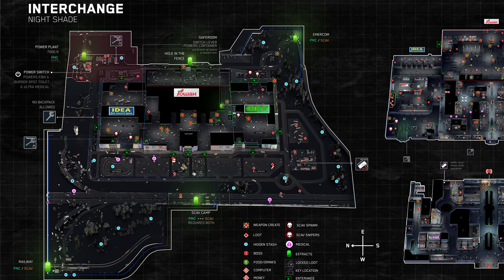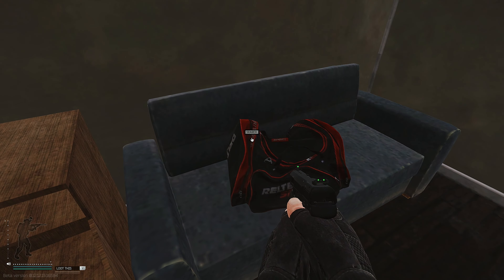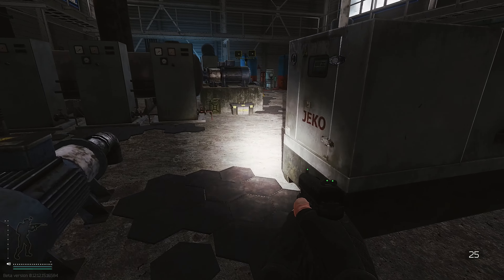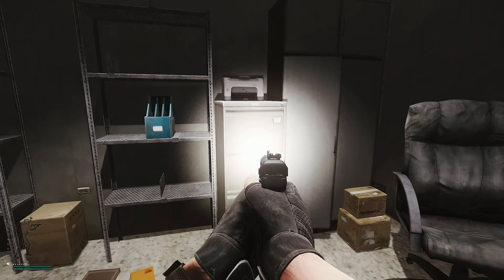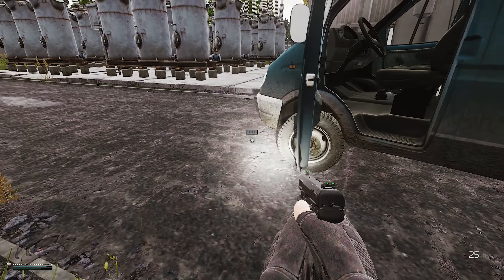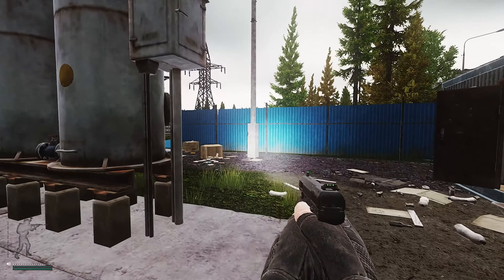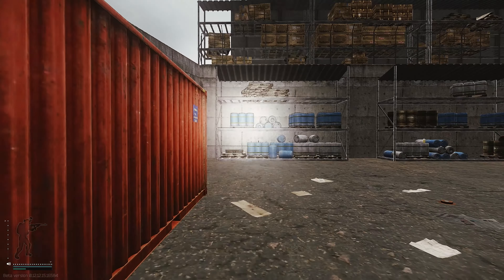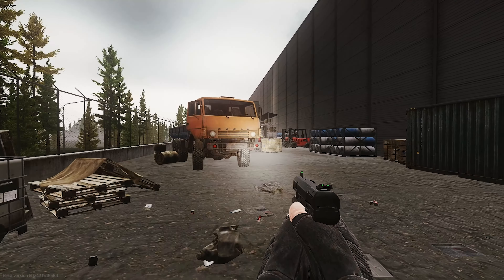Loot Society - Tarkov Interchange Loot Guide - Power Station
The Loot Society is a new Tarkov series im starting where I go in depth and give you loot guides for EFT Maps. Todays video is on Interchange loot guide for Power Station. This is a great Escape From Tarkov guide for people that want to know where all the Tarkov loot is at. Live almost every day on Twitch.

Maps in detail ► Mapgenie.io